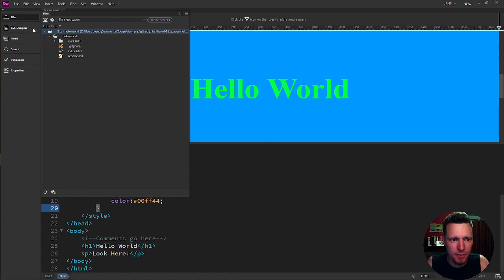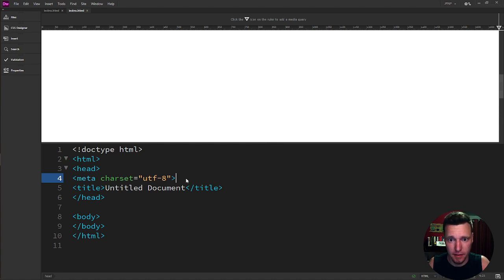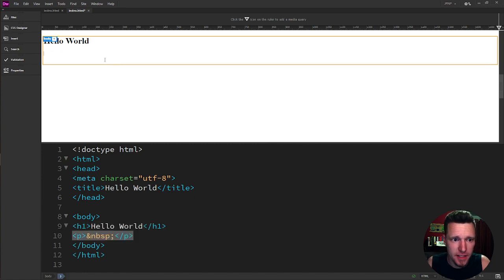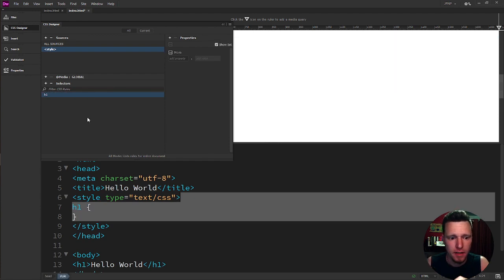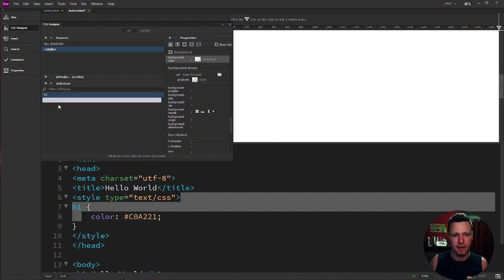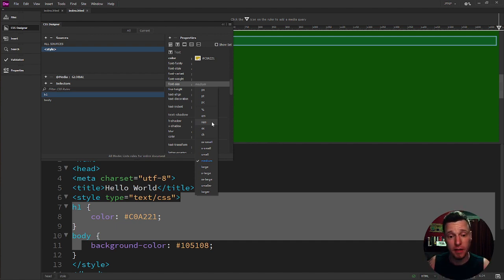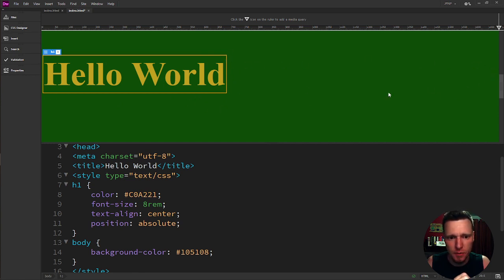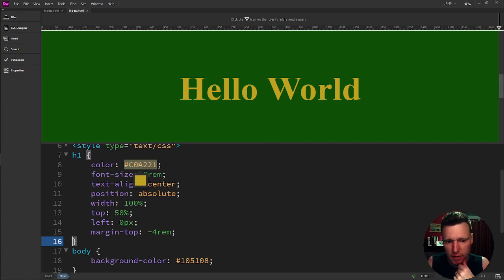Web Dev Basics - Using Dreamweaver for the first time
Here we'll use Dreamweaver to create a new file, we'll use the CSS designer, properties panel, and we'll also define some CSS styles on page.